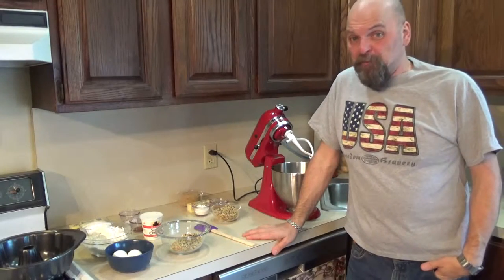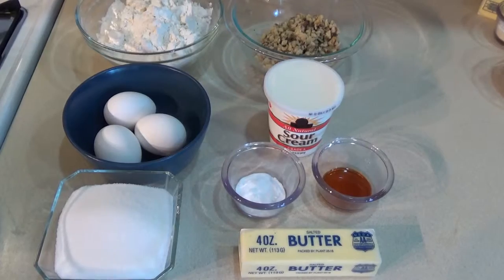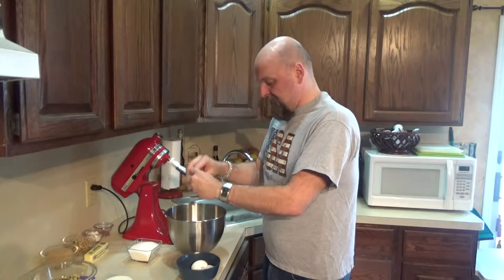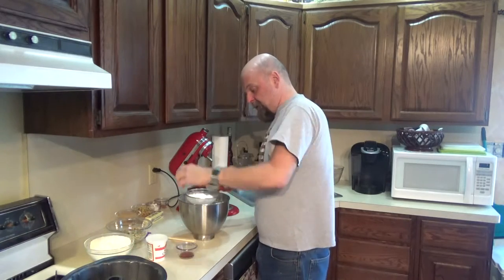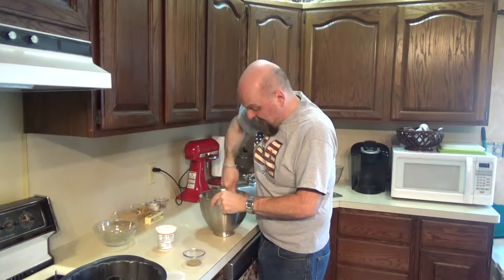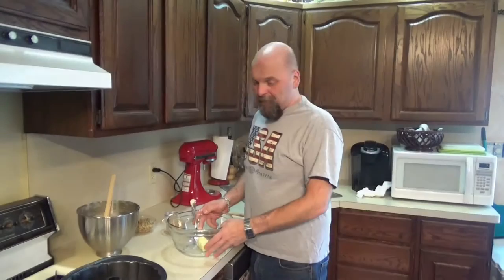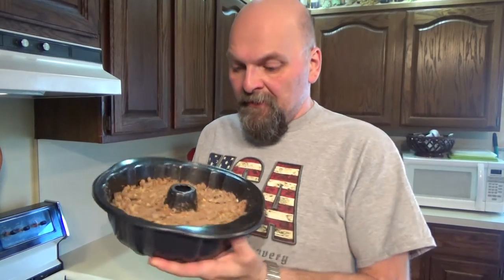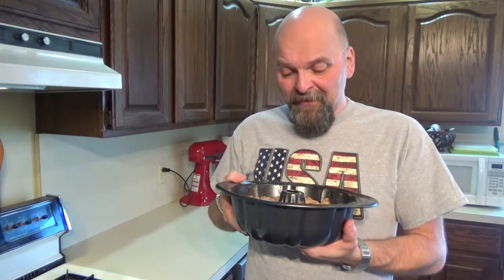National Coffee Cake Day